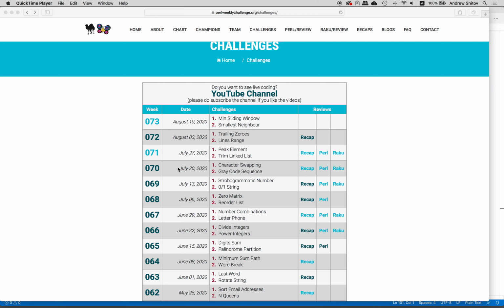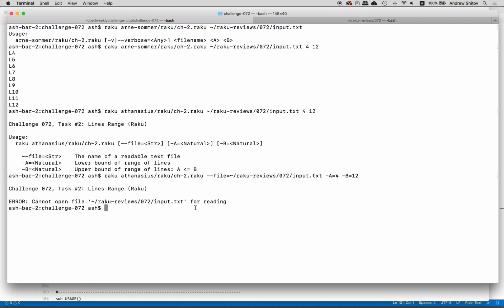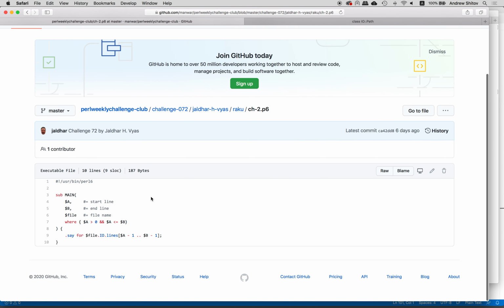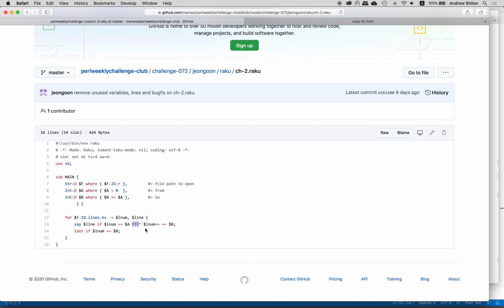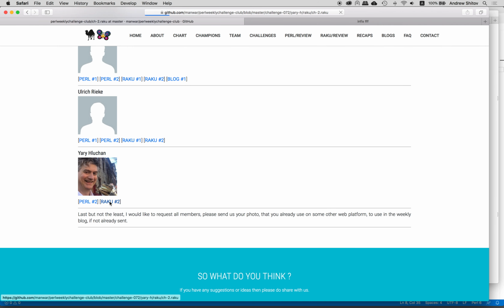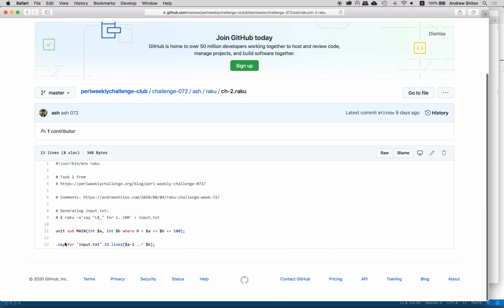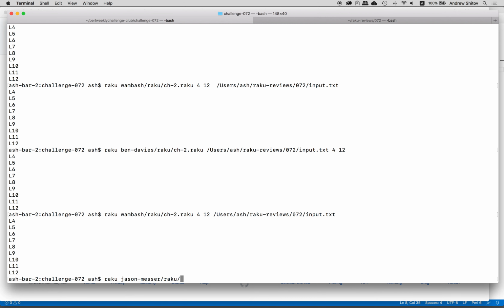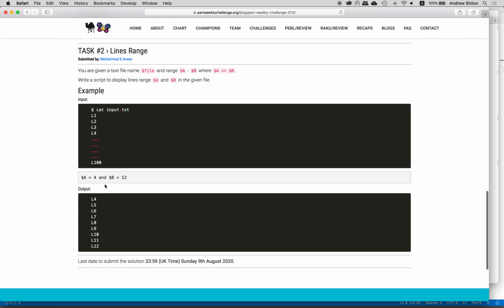Lines Range in a Text File — Raku Challenges Week 72, Issue 2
The solutions in the Raku programming language to the Task 2 of Week 072 of the Weekly Challenge in the Raku programming language.

You are given a text file name $file and range $A to $B. Write a script to display lines range $A and $B in the given file.